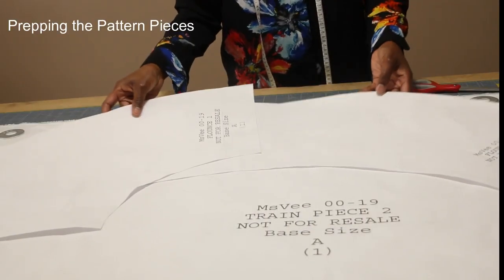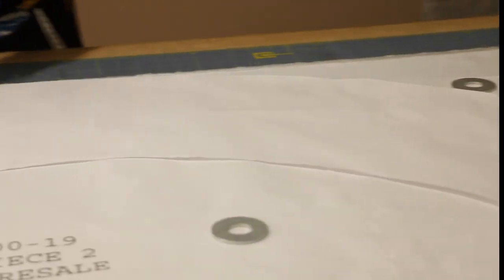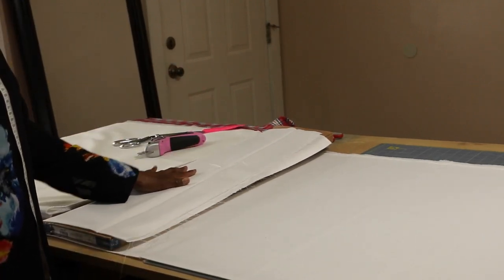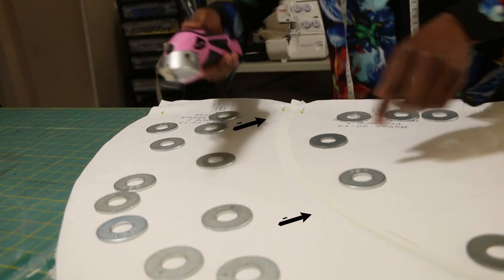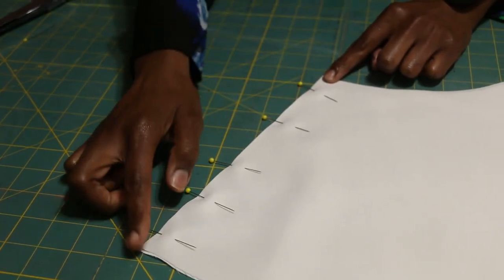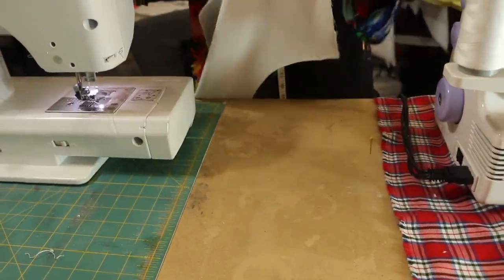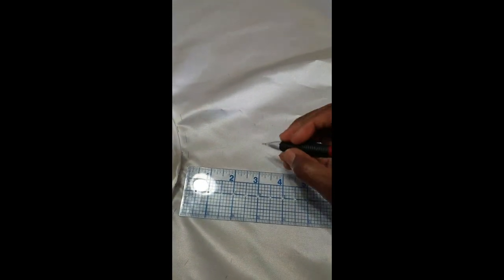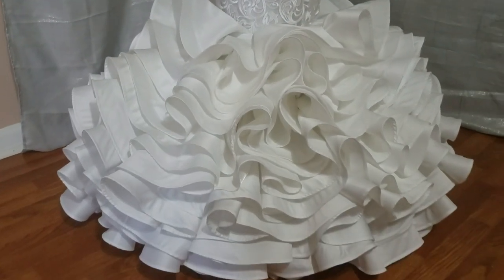VStylz Ruffle Train tutorial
🛑🛑🛑🛑🛑🛑👉🏽These ruffles are pleated and sewn onto a circle skirt
🛑🛑🛑🛑🛑🛑👉🏽ATTENTION: THIS PATTERN REQUIRES WIDE PRINTING
STAPLES, UPS, KINKOS AND OFFICE DEPOT OFFERS WIDE PRINTING
DOWNLOAD PATTERN TO A FLASH DRIVE AND TAKE IT WITH YOU TO AN OFFICE SUPPLY STORE.
HAVE THEM PRINT IT AT FULL SCALE/100% ON BLUEPRINT.
🛑🛑🛑🛑🛑🛑🛑🛑🛑🛑🛑ACTUAL SIZE OF PAPER ONCE PATTERN IS PRINTED OUT IS
24(W)X60(L)

Fabric and Supplies
50 Yards of woven fabric
Horsehair Braid 3x the amount of fabric
Trumpet petticoat